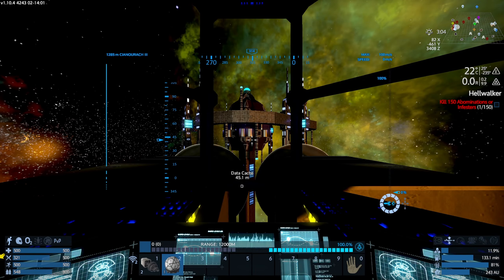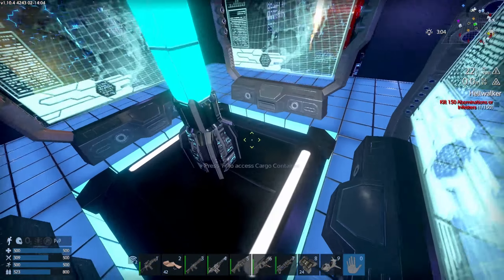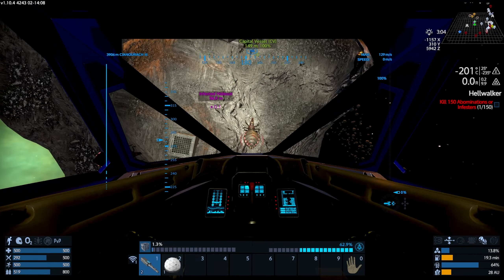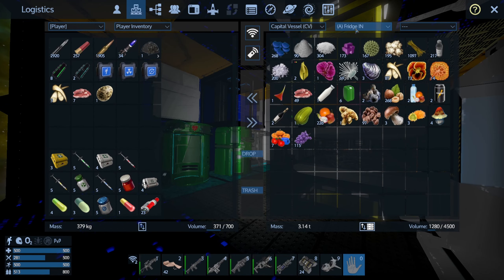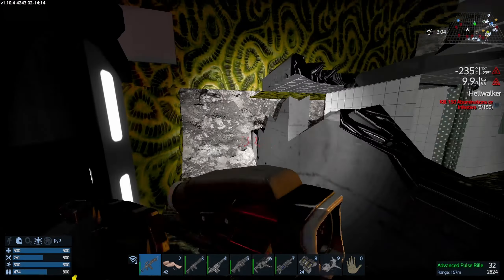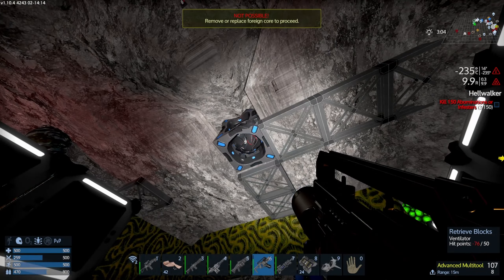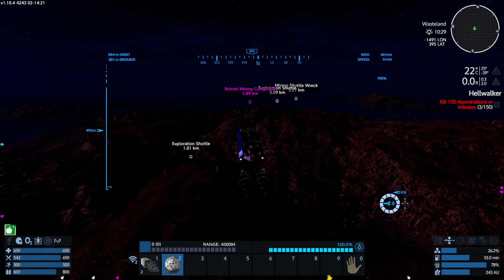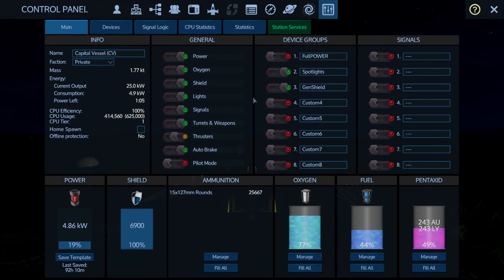This POI is Insane — Empyrion : reforged eden - ep.20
Empyrion Galactic Survival let's play series on PC. Version 1.10. Reforged Eden scenario

Cheers,
AlocsaV